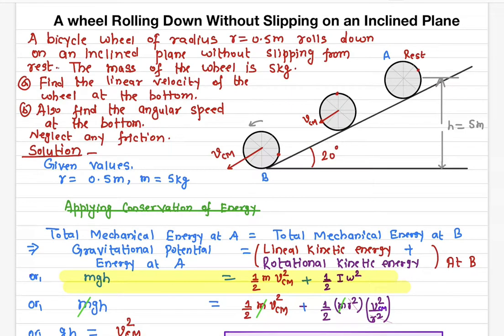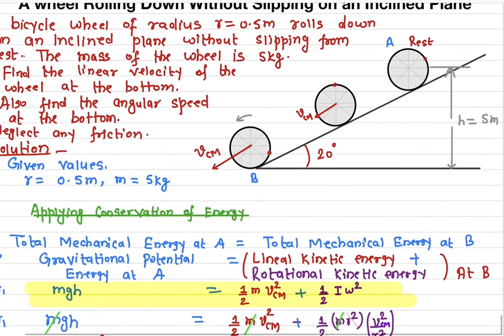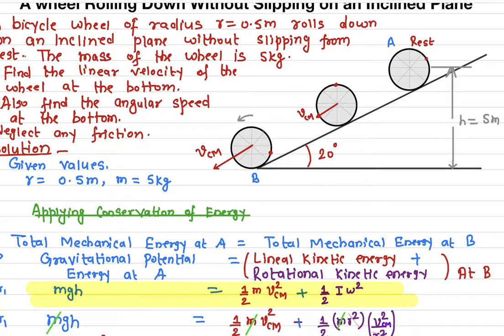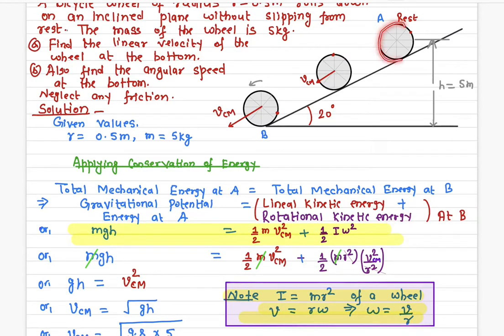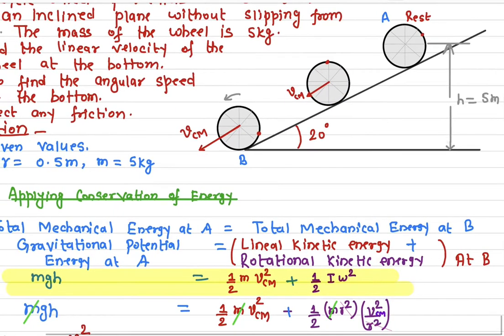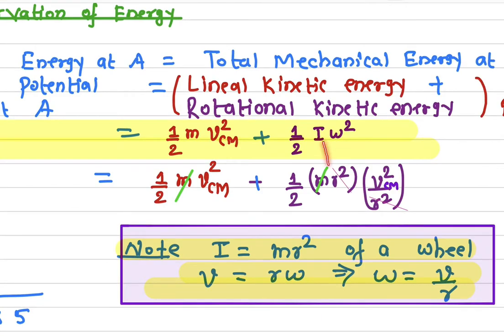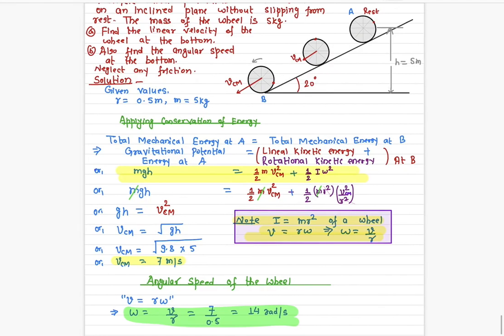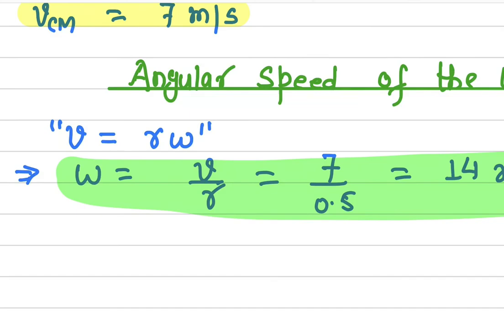Wheel Rolling Down On An Inclined Plane # Lecture 6